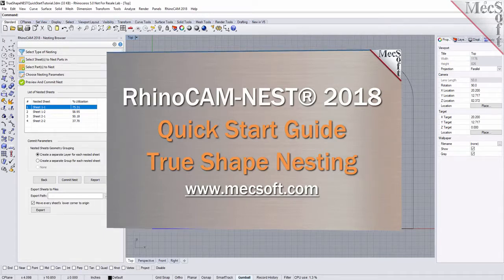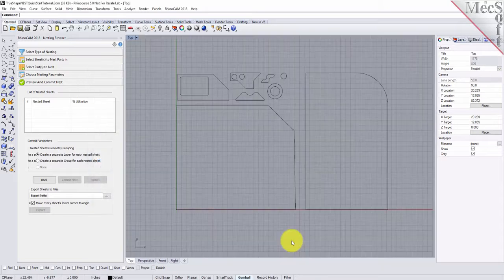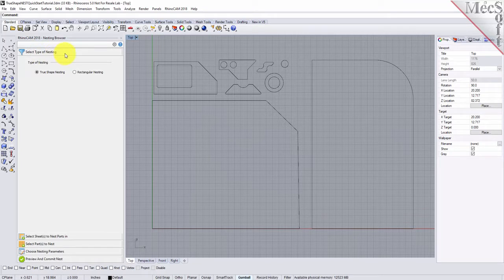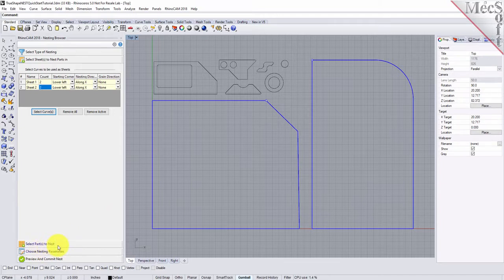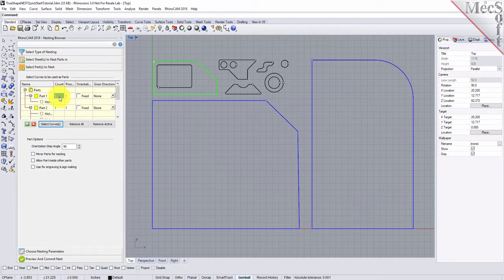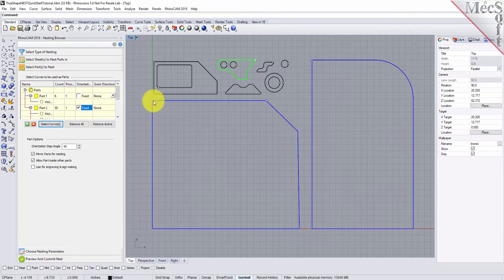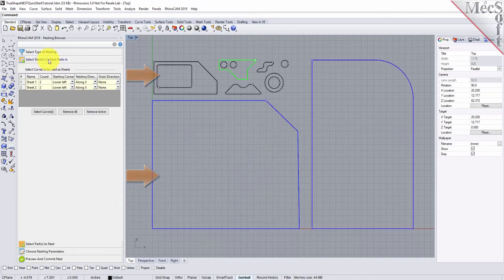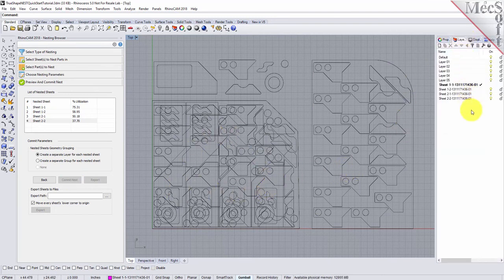RhinoCAM 2018 True Shape Nesting Quick Start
Get a quick start in True Shape Nesting with the RhinoCAM 2018 NEST Module by watching this video.